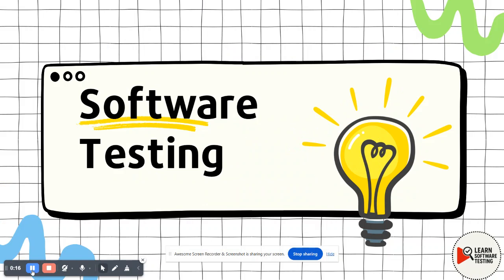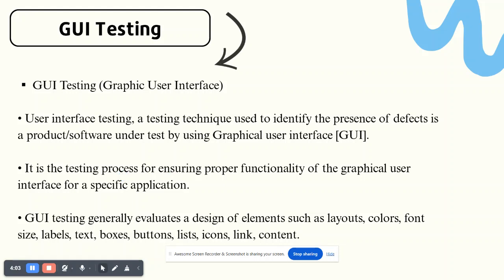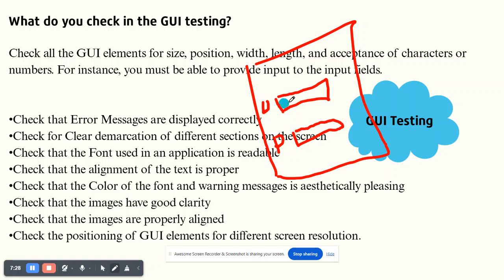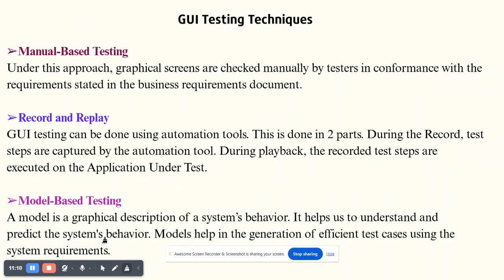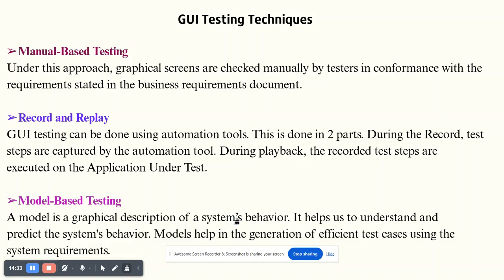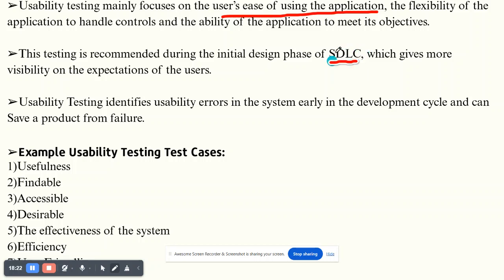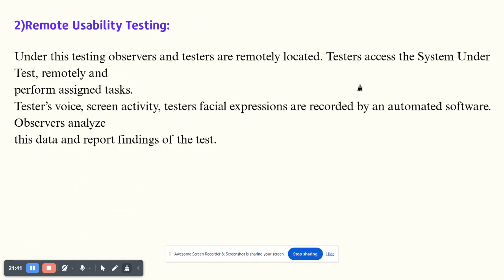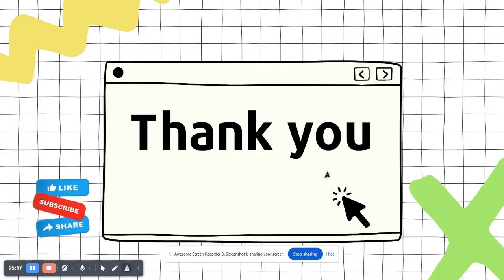System Testing: GUI Testing & Usability Testing | Manual Testing Tutorial PART - 3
In this video, we cover two essential types of System Testing in manual testing:

🔹 GUI (Graphical User Interface) Testing
🔹 Usability Testing

This tutorial is perfect for beginners, QA interns, and anyone preparing for software testing interviews.

🎯 What You’ll Learn:
🖥️ What is GUI Testing?

Key elements: buttons, menus, icons, layouts, fonts, colors

Manual vs Automation in GUI testing

👤 What is Usability Testing?

Focus on user experience, ease of use, and satisfaction

Common usability issues and how to detect them

🔄 Difference between GUI Testing and Usability Testing

🛠️ Tools, techniques, and real-world examples

📌 Best practices for effective system testing

QA Freshers & Interns

Students preparing for testing interviews

Anyone learning software testing fundamentals